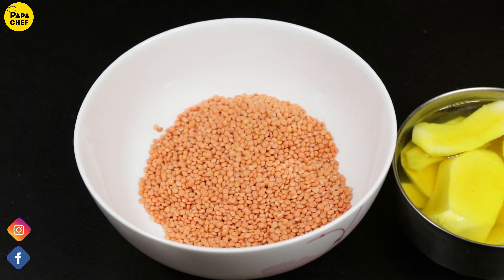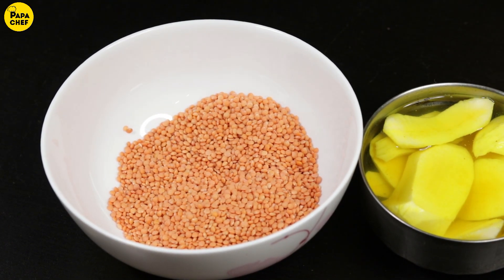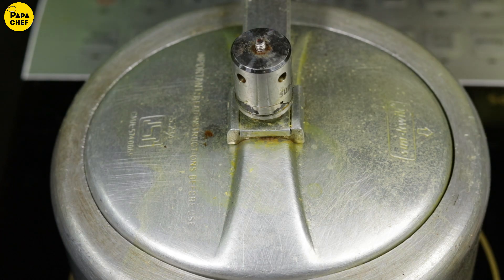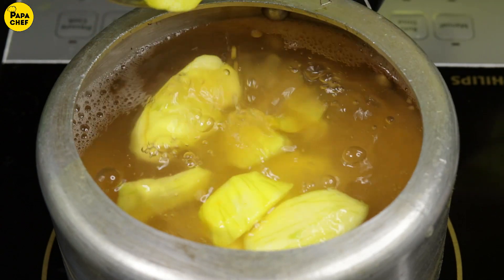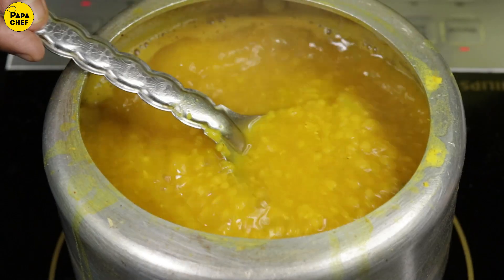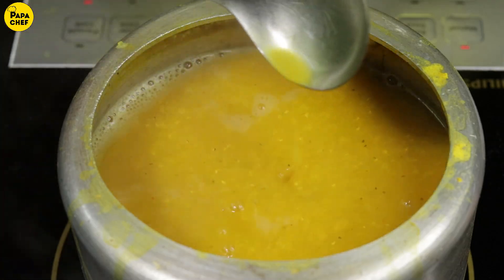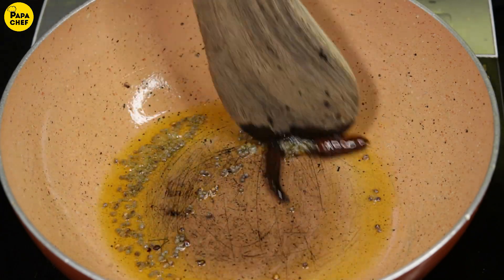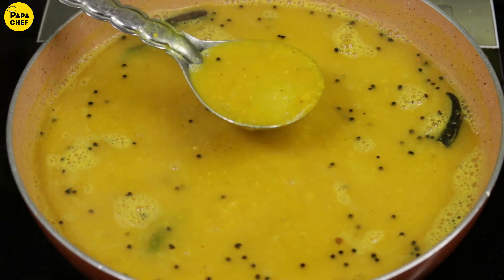Aam Daal /Toker Daal | Easy Bengali Food Recipe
Hello Friends!
Papa Chef is going little busy with my construction work and he will be back in a month.!
So I decided to share his recipes till then and This one recipe you all have been requesting alot ..
Here presenting you the Toker Daal/Aam Daal Recipe.

Follow me for some fun BTS shoot.!